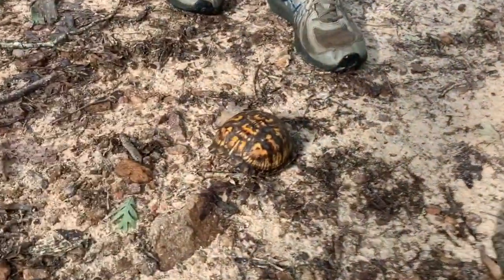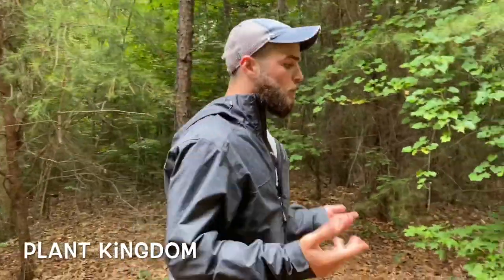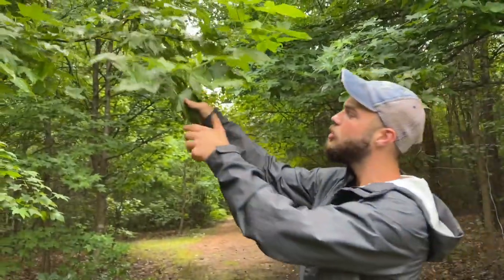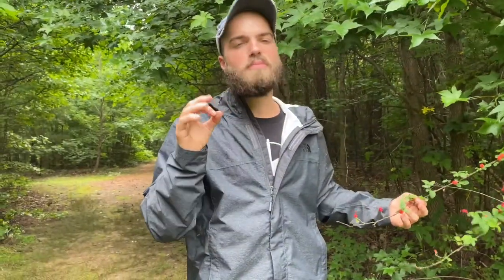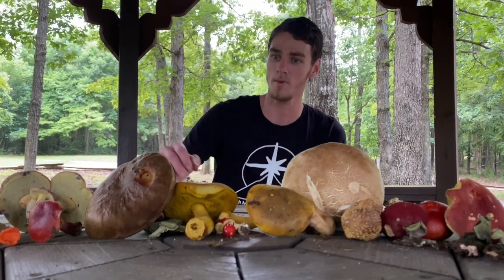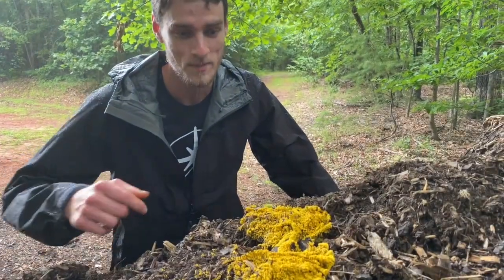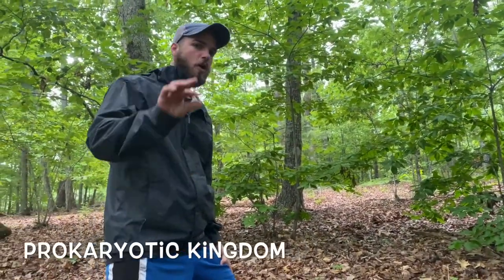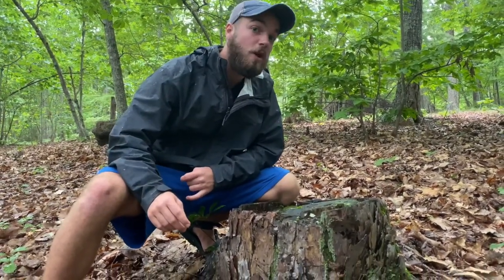Critters & Creation 3 (The Five Kingdoms)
Walt and Josiah talk about the five kingdoms of life!